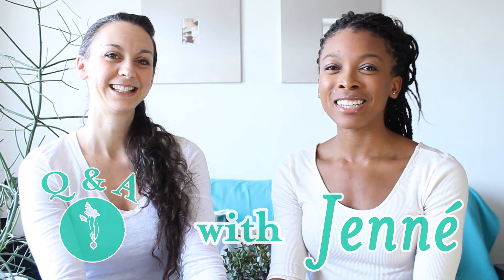Healthy Vegan Pregnancy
Check out Kendra's recent article "Using Yoga for Pregnancy" the Body Conceptions